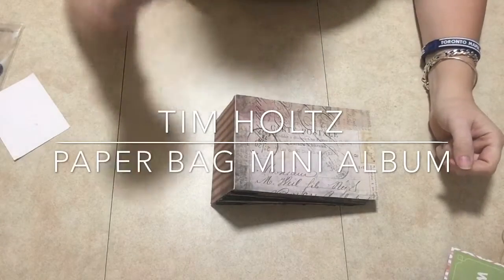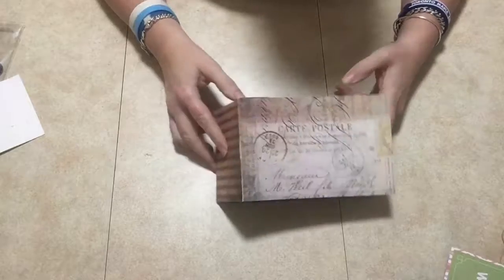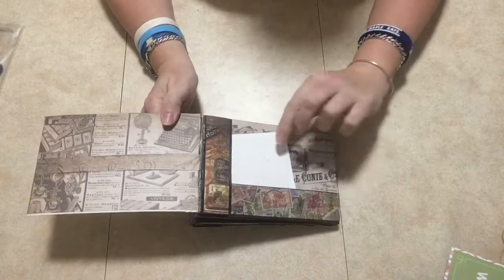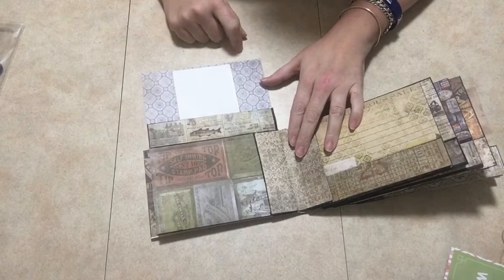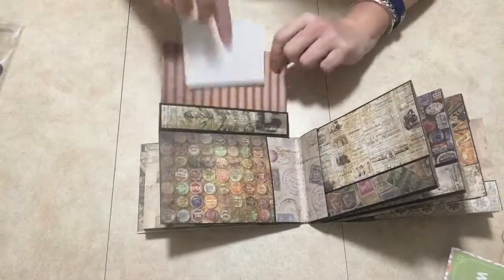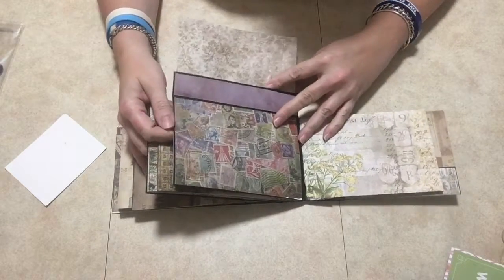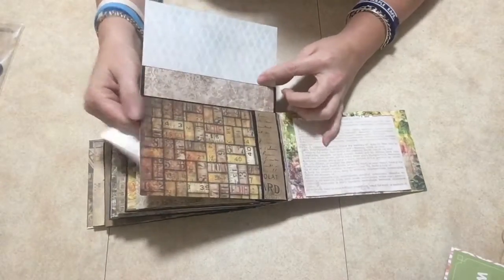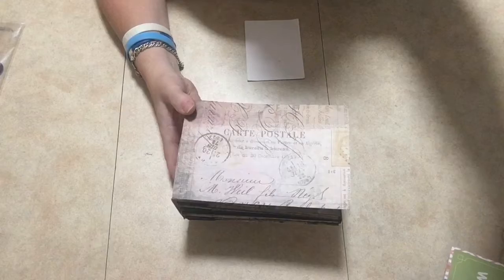Tim Holtz Paper Bag Mini Album....Inspired by Kathy Orta King....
This was inspired by Kathy Orta King's Paper Bag Mini Album. I used Tim Holtz paper for this.